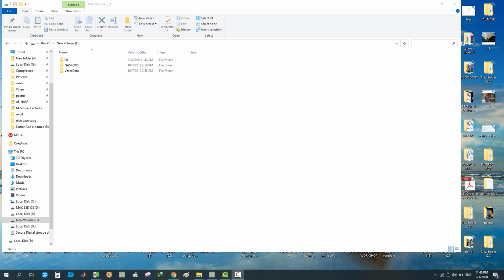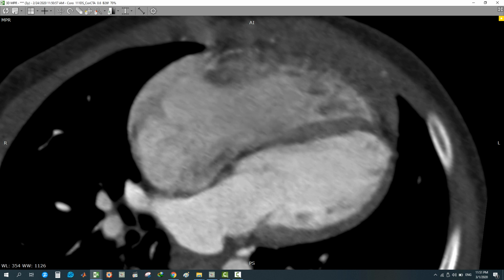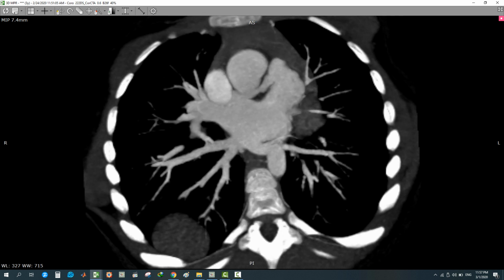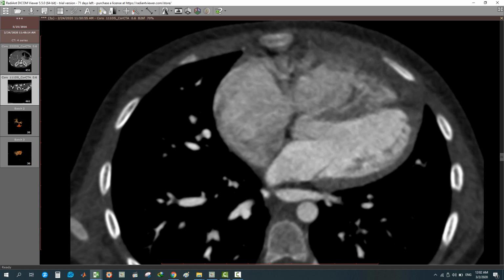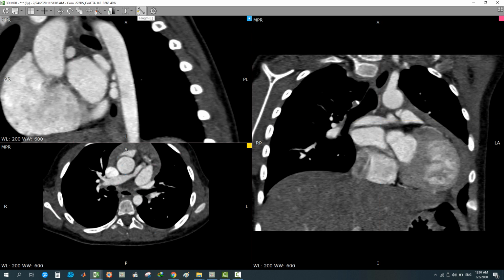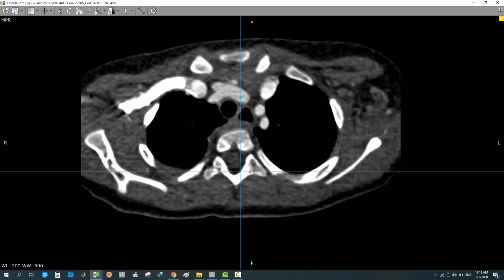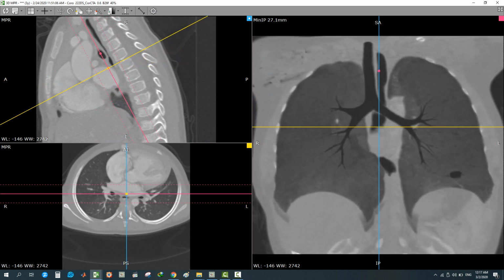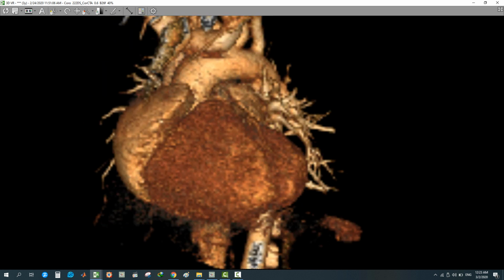TOF Post processing upon radiant